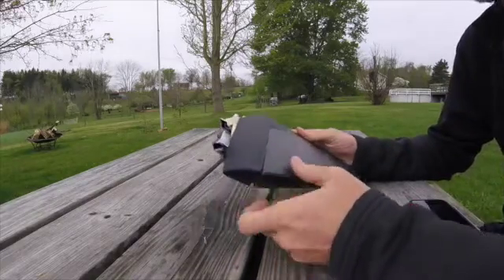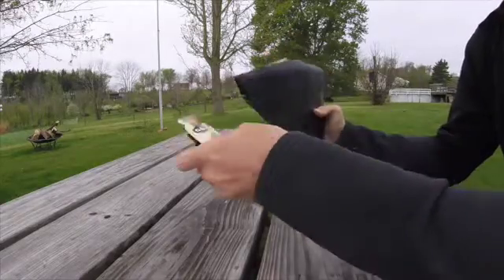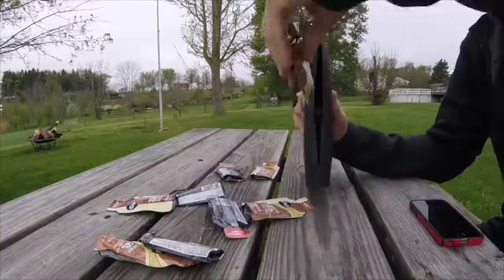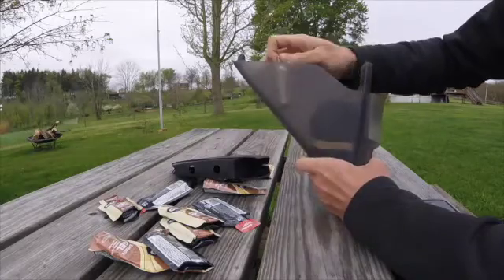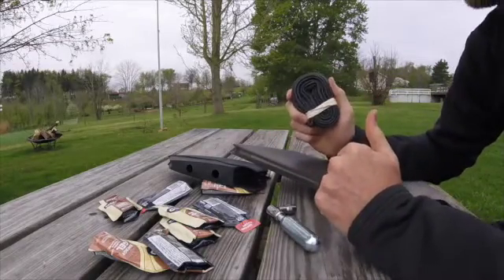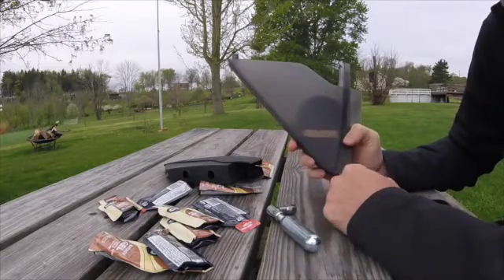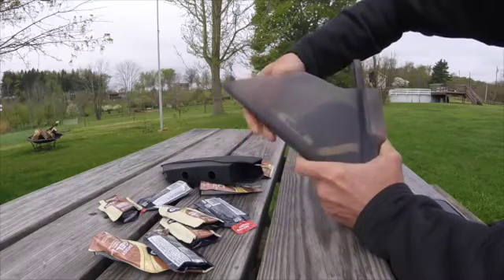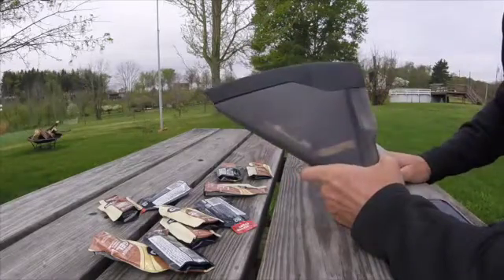How to pack Specialized Fuel Cell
Some insight on how to pack the Fuel Cell. Took me awhile to figure it out. Hope this helps.